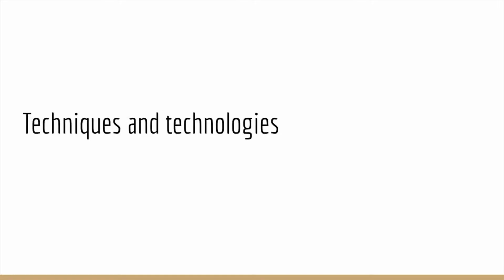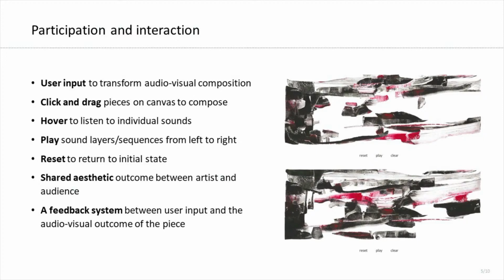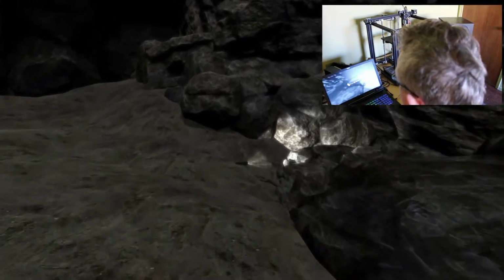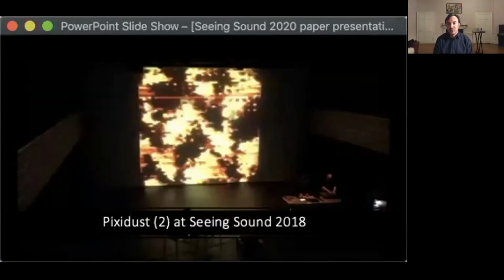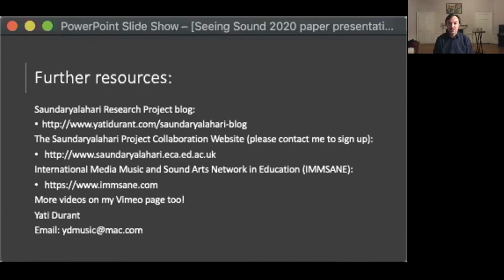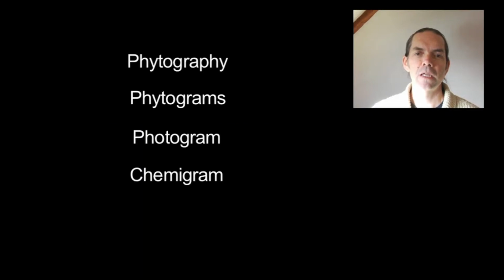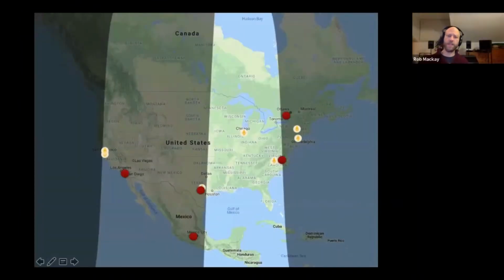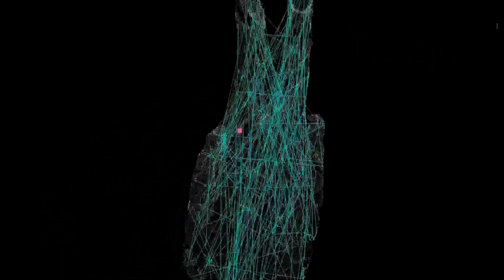Seeing Sound Papers 1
Seeing Sound is an informal practice-led symposium exploring multimedia work which foregrounds the relationship between sound and image. It explores areas such as visual music, abstract cinema, experimental animation, audiovisual performance and installation practice through paper sessions, screenings, performances and installations.